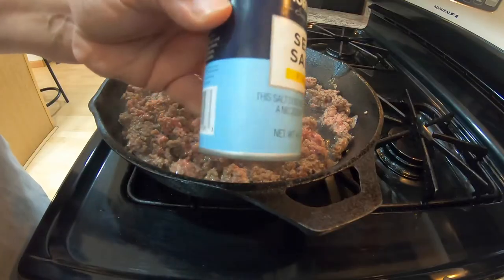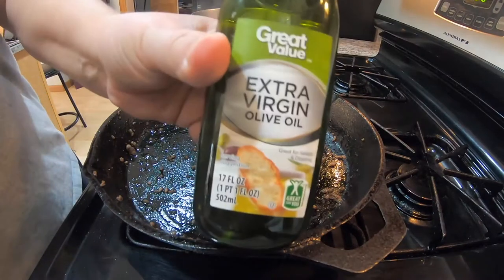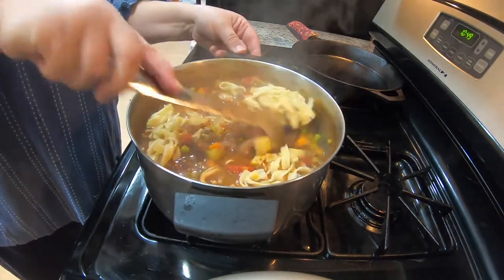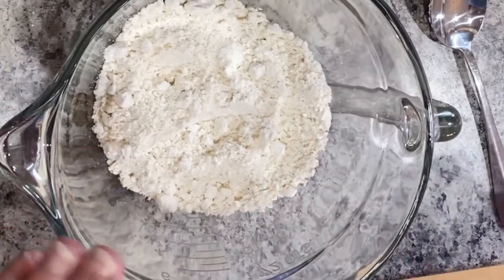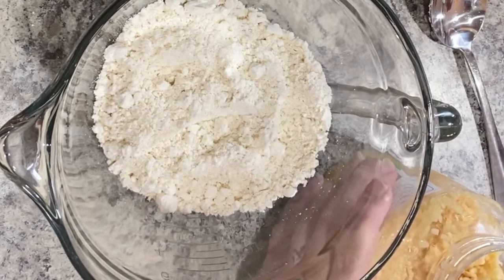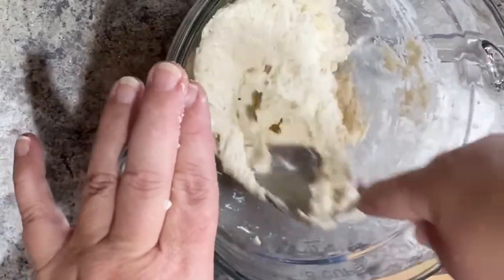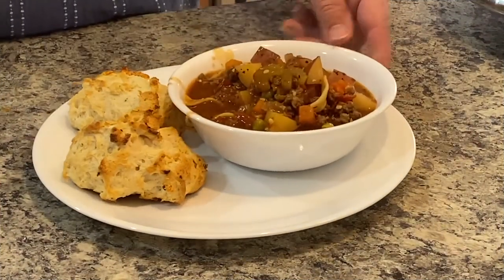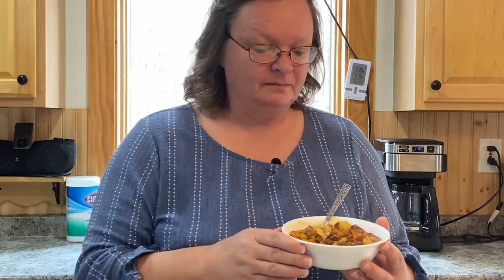Hearty Hamburger Soup with Noodles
Making some Hearty Hamburger Soup with Noodles.This is a collaboration with Gail's Southern Living Channel. Bonus footage of making some biscuits.

Ingredients
▢3 stocks celery diced
▢3 medium carrots peeled and diced or a frozen mixed bag of your favorite veggies
▢1 can of condensed Tomato Soup

Directions
Heat a skillet on the stove and fry the ground beef, seasoned with salt and pepper, until cooked through. Drain grease and add to your stock pot.
Heat oil in a soup pot or dutch oven over medium heat. Cook celery and onions for a few minutes until onions are transparent. Add garlic and dried herbs and cook another minute. Add to stock pot. Put the potatoes, mixed veggies, diced tomatoes, tomato soup and beef broth.  Bring soup to a simmer and allow to cook until the potatoes are soft, about 25 minutes.
Add noodles to the soup. Season with additional salt and pepper to taste.
---Biscuits---

2 1/4 cups Original Bisquick mix
2/3 cup milk or water
1Tbls minced garlic (optional)
1tsp garlic powder (optional)

In a medium bowl, stir Bisquick and milk(or water) until soft dough forms. Drop by  spoonfuls onto ungreased cookie sheet.

homesteading in maine, off grid in maine, homesteading family, homesteading channel, cooking